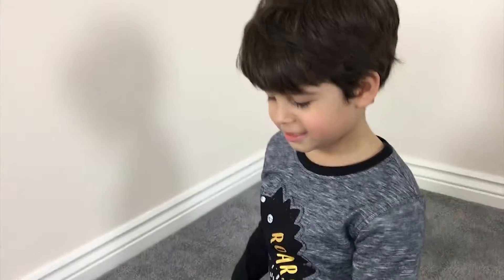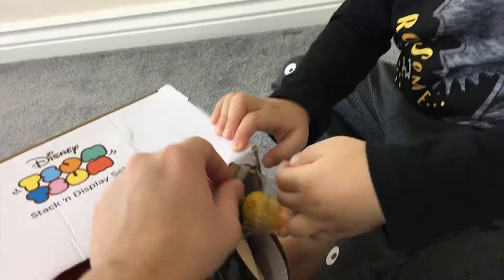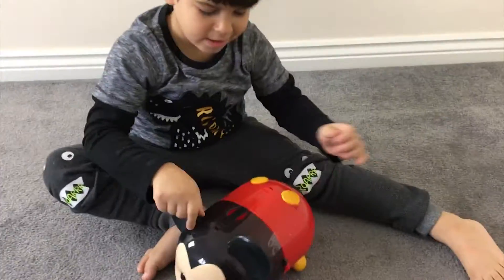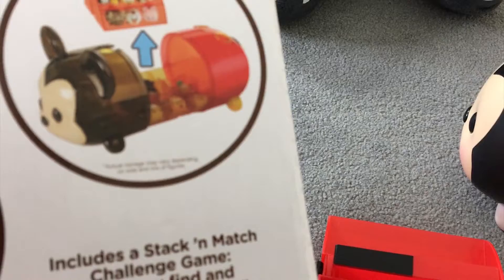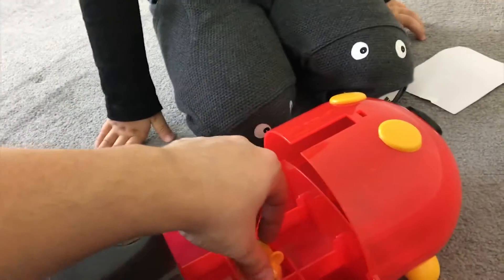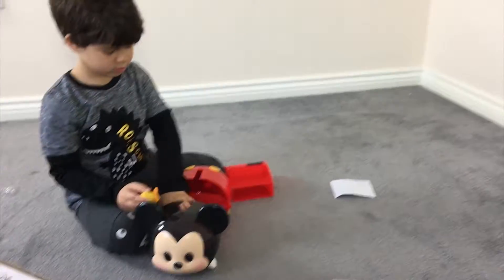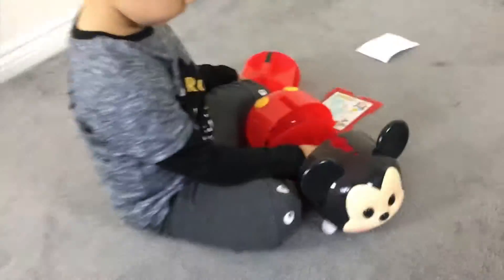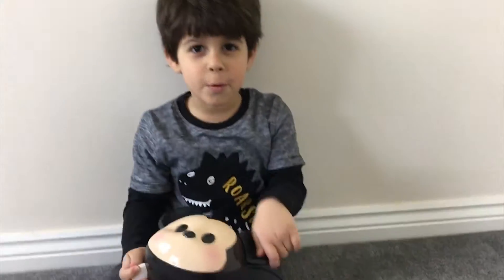Farris Collects Tsum Tsum Disney Characters